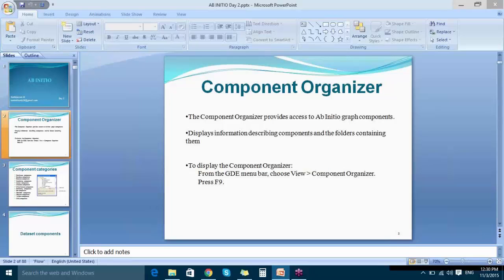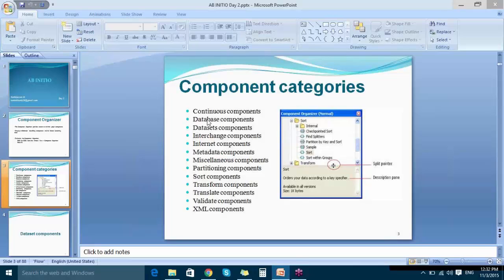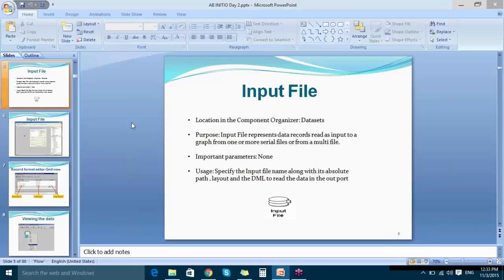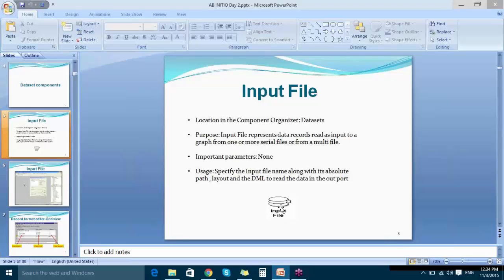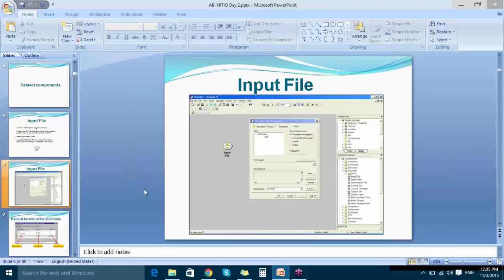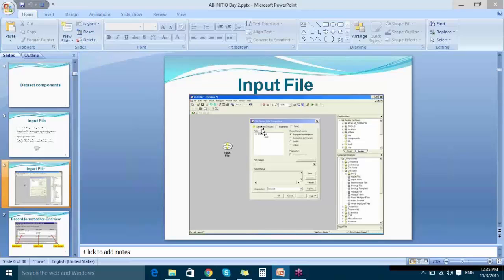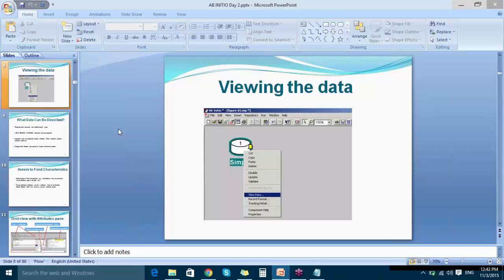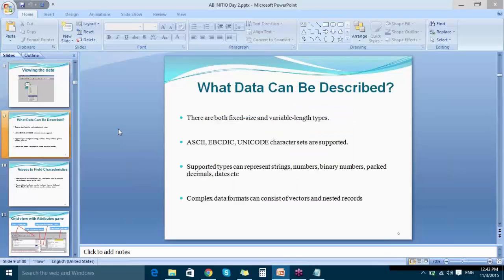Abinitio Online Training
Ab Initio Online Training course classes by XoomTrainings with real-time 10+exp faculty. Real time Online Ab Initio Training institute in USA & INDIA.